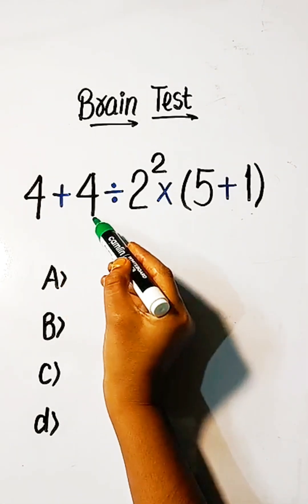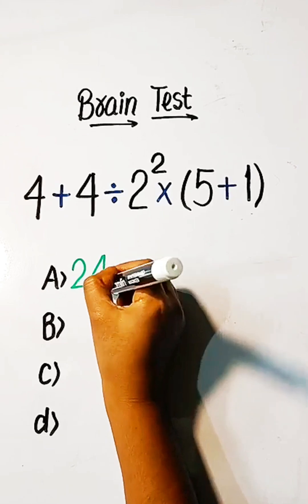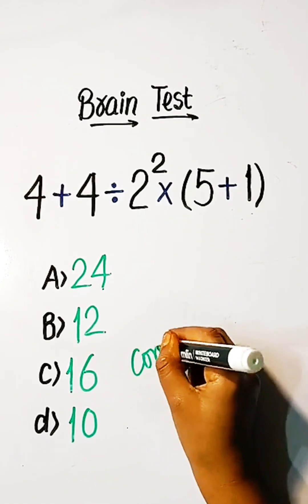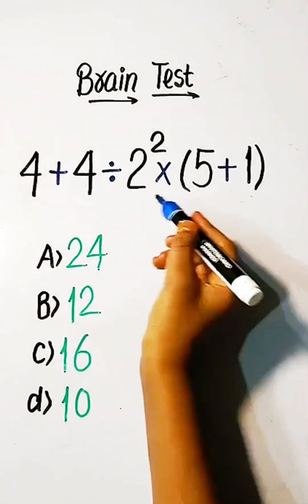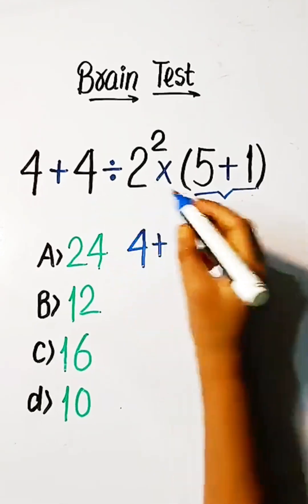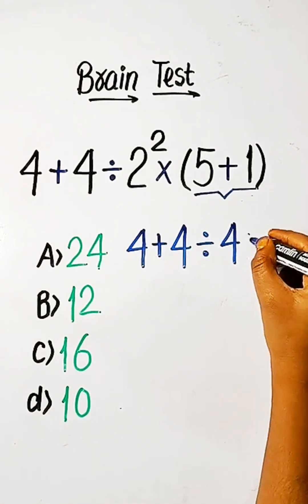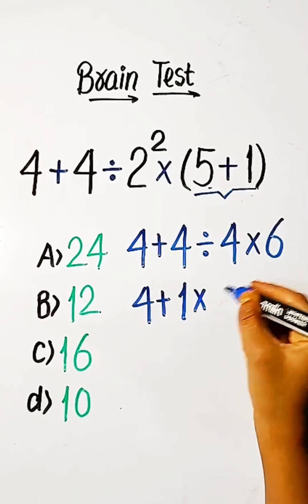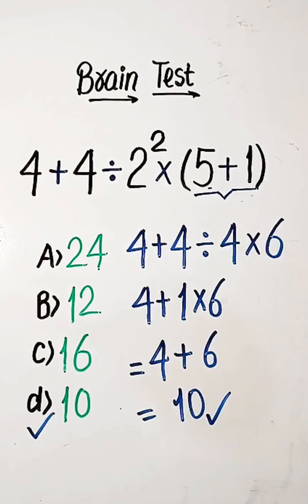Basic Mathematics Test for Genius/ 😱 99% will Fail.. / Simplification Challenge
Basic Mathematics / Math Test 😱 99% will Fail..  / Simplification Test